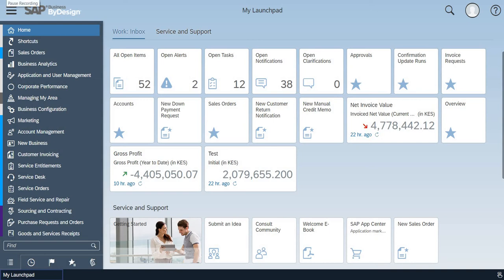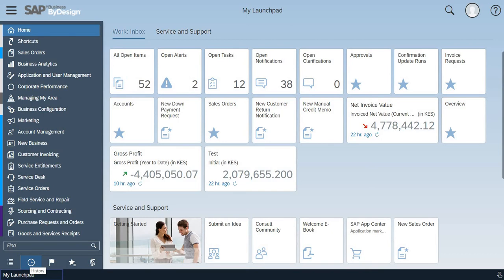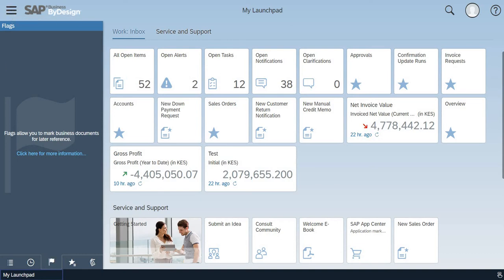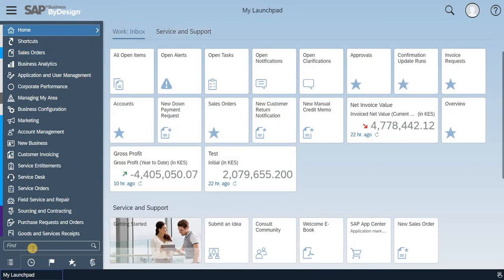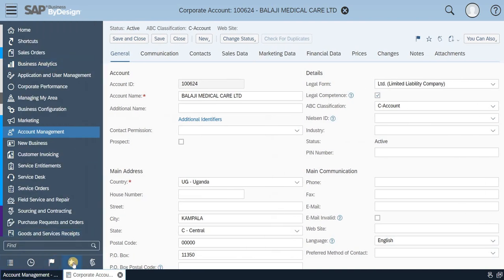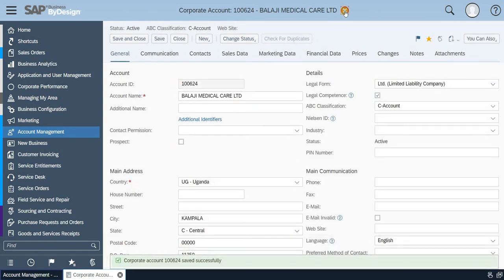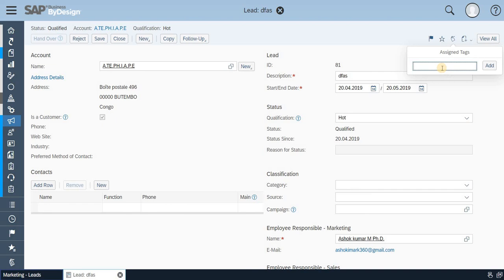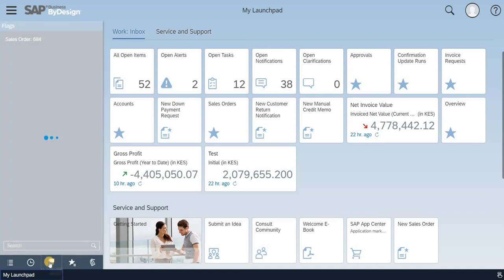How to add Tags, Flags & Favorites in SAP Business ByDesign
In this video you will be able to learn How to add Tags, Flags & Favorites in SAP Business ByDesign and also how to check the History of SAP Busines ByDesign transaction from Workcenter.